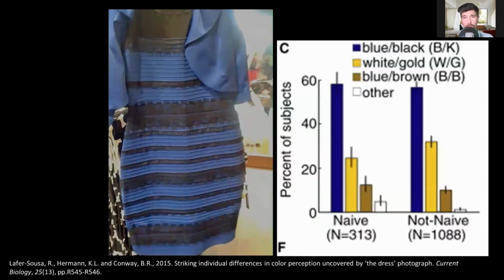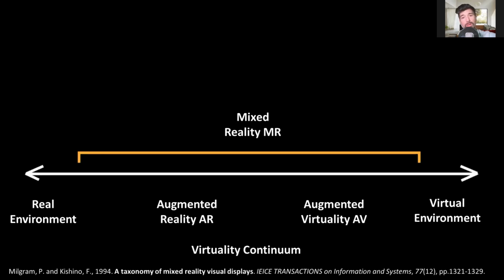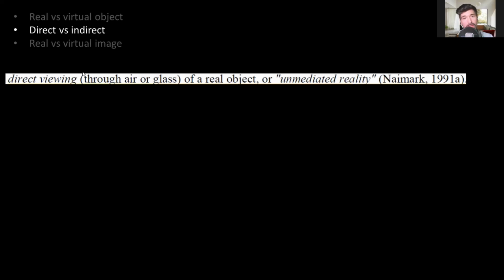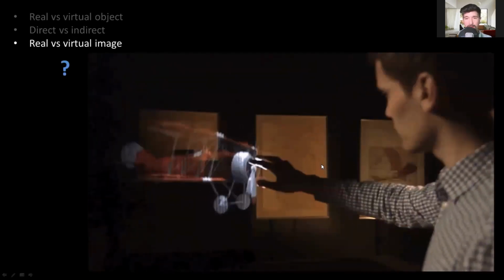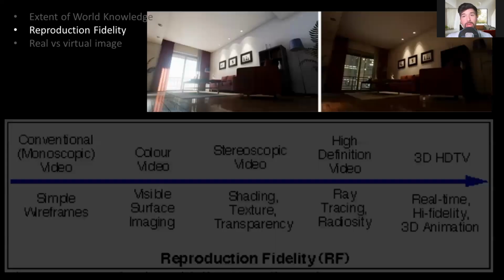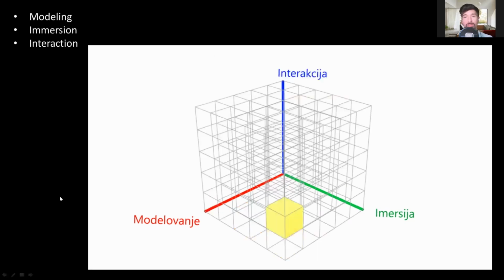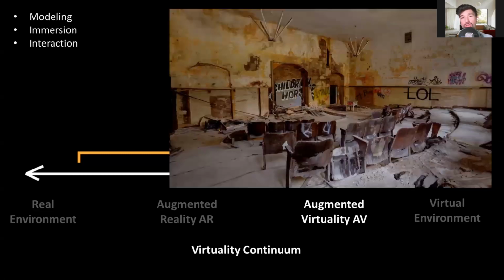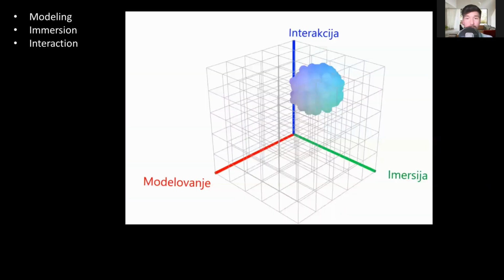1.1 - WHAT is Extended Reality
In this video, we go over the topic of reality virtuality continuum as introduced by Milgram and Kishino in a 1994 paper entitled "A taxonomy of mixed reality visual displays", covering the topics of real and virtual objects, direct and indirect viewing and real and virtual images, before interpeting these terms in the scope of the virtual environment. Finally, we interpret these topic though the lens of contemporary practice, generalizing the previous topics as modeling and immersion and implementing interaction as  an important criteria when observing mixed reality.